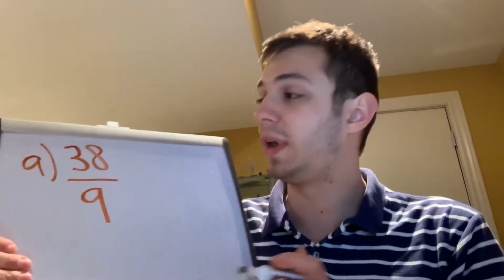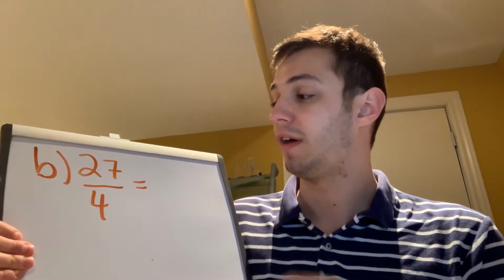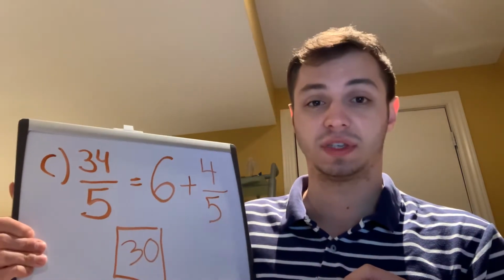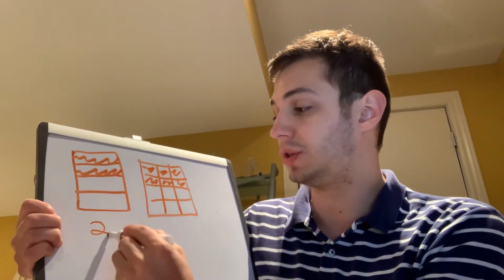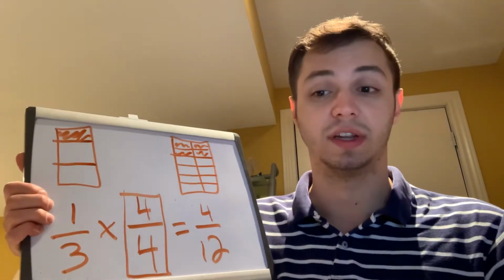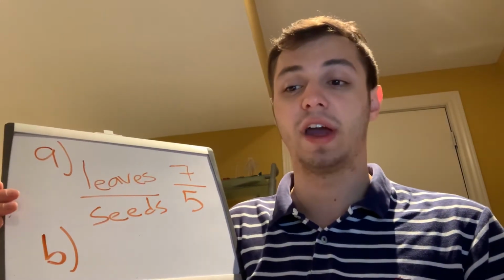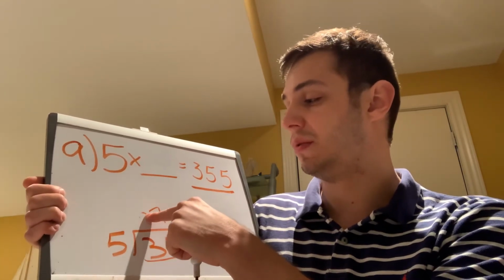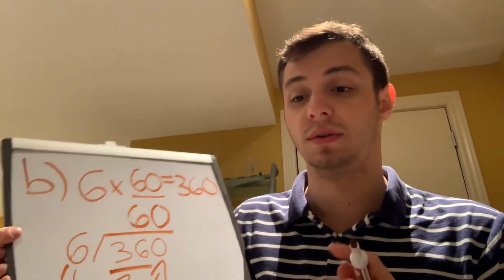Math: Lesson 65, Parts 1-4